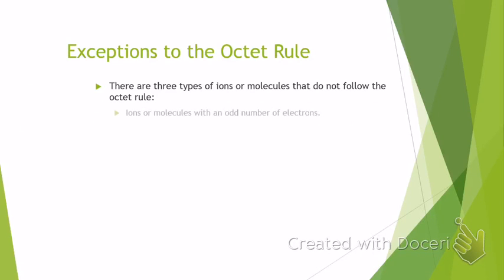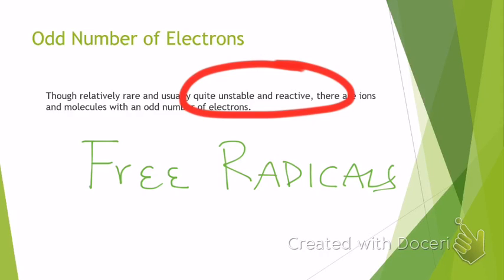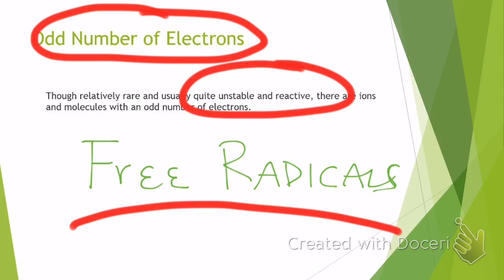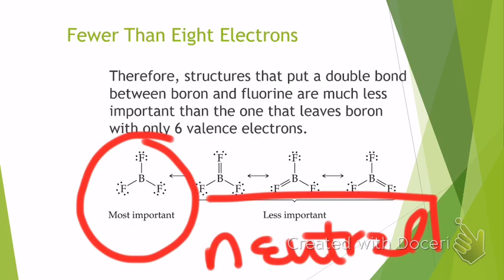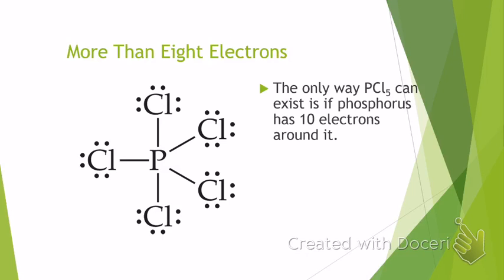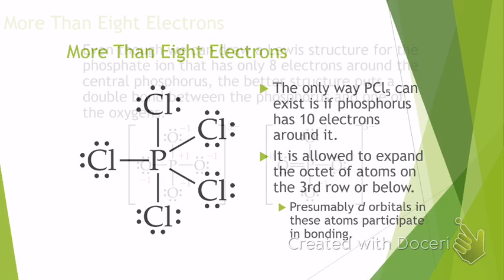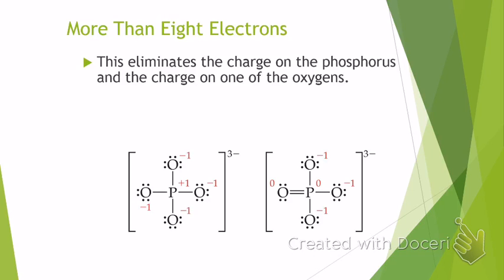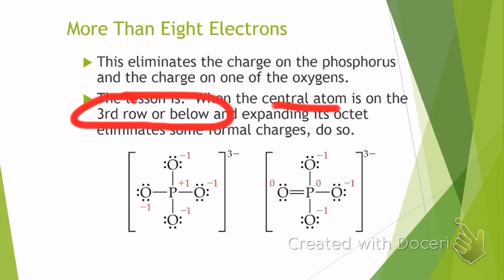Violations of the Octet Rule